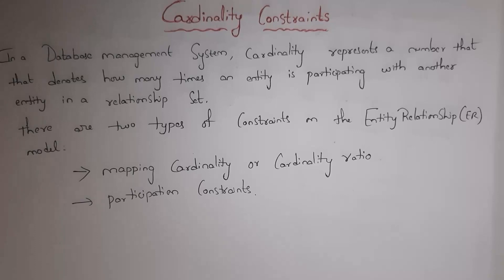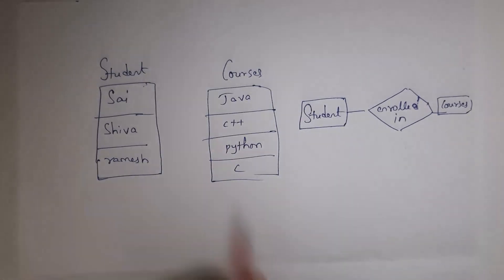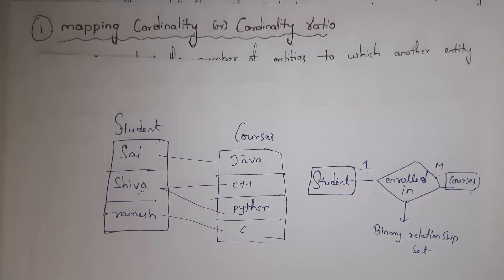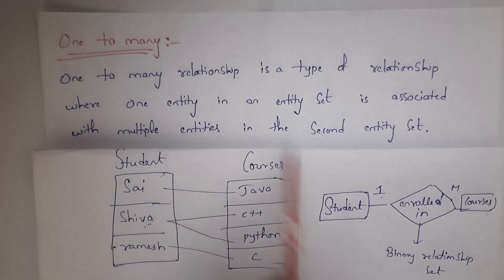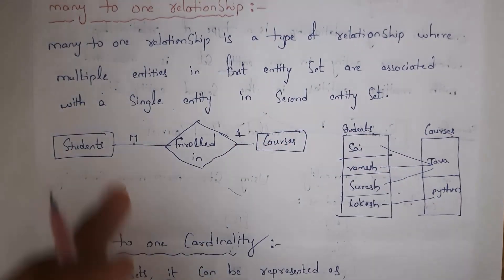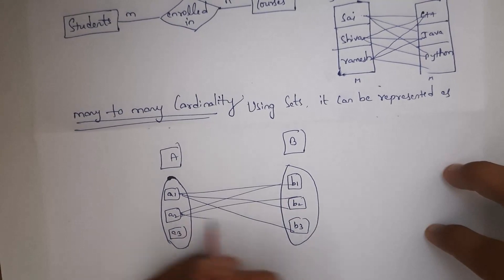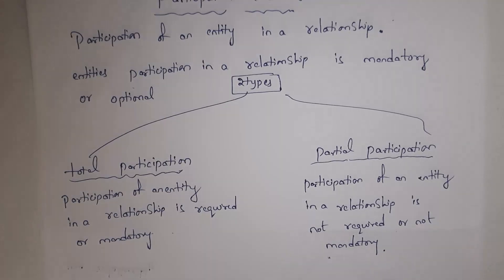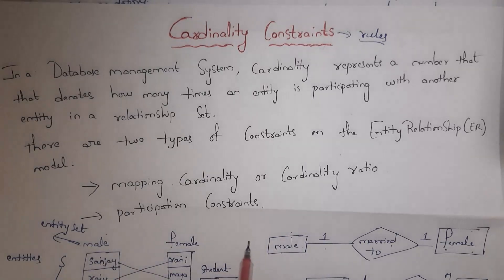participation constraints, mapping cardinality, mapping ratio, participation constraints, dbms unit1